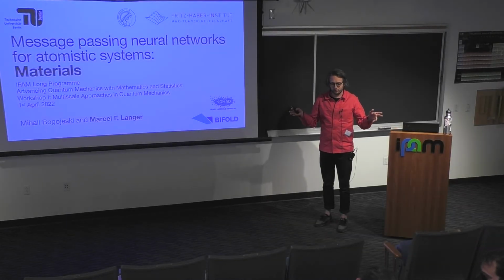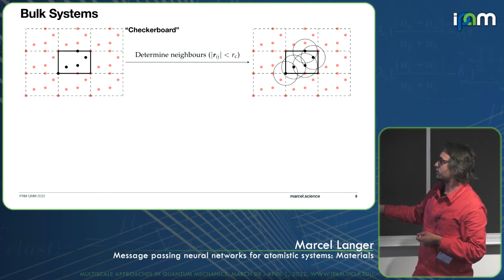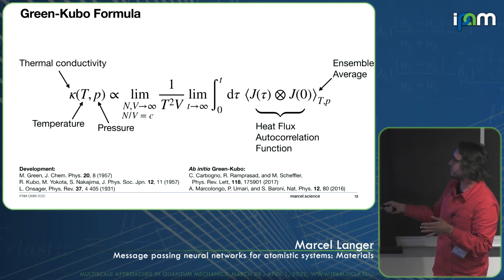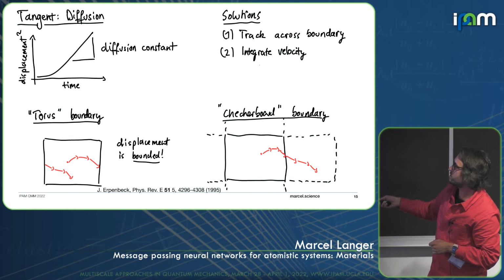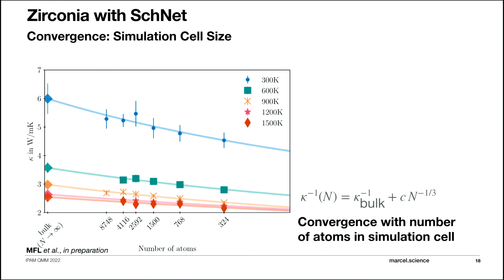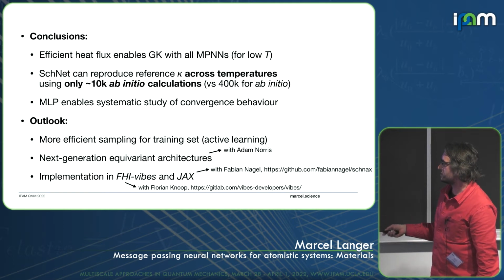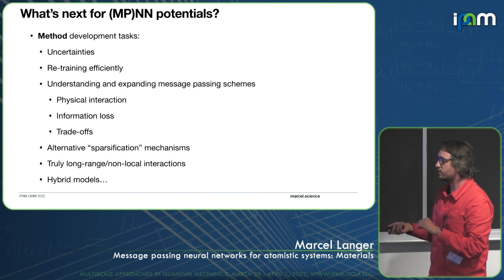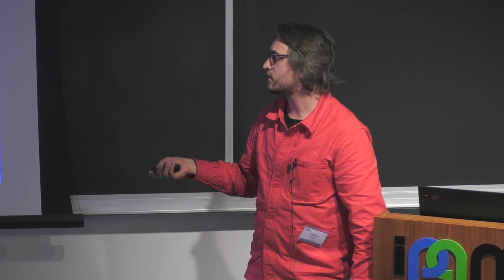Marcel Langer - Message passing neural networks for atomistic systems: Materials - IPAM at UCLA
Recorded 01 April 2022. Marcel Langer of Technische Universität Berlin presents "Message passing neural networks for atomistic systems: Materials" at IPAM's Multiscale Approaches in Quantum Mechanics Workshop.